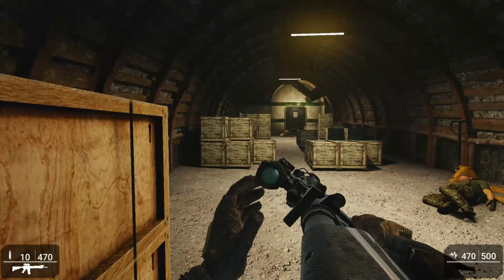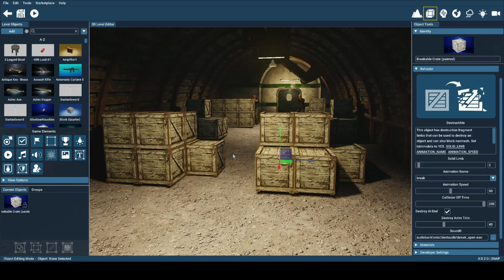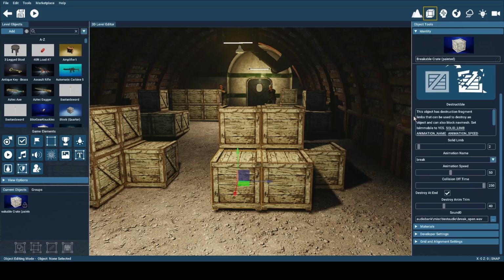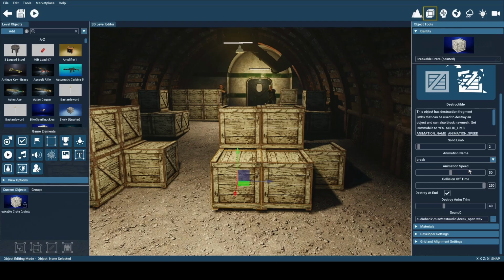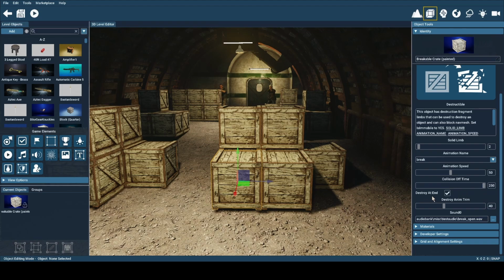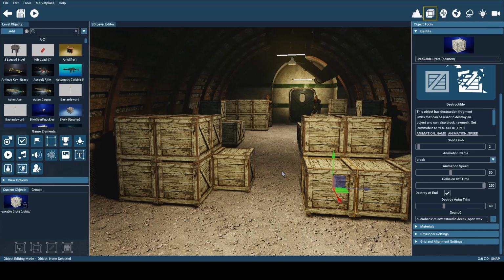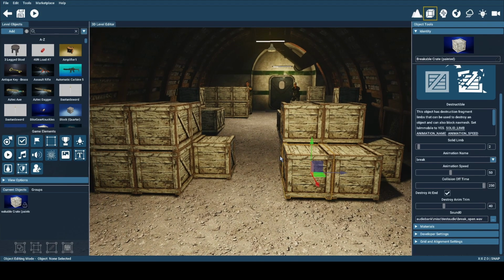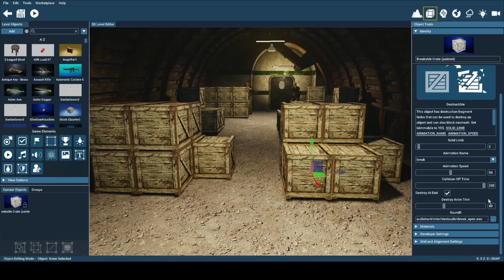GameGuru Max Tutorial - Destructible Behavior Explained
In this video we take a look at the Destructible behavior in GameGuru Max — a powerful tool that lets you bring your scenes to life by triggering destruction animations on objects when they’re hit or destroyed.

This behavior is designed for animated objects that include a destruction animation (like crumbling walls, shattering props, or breaking barrels). When set up correctly, the object seamlessly plays its destruction animation at runtime, adding satisfying feedback and visual polish to your gameplay.

You’ll learn:
✔️ How to set up the Destructible behavior on an animated object
✔️ How to trigger the destruction at the right time
✔️ Tips for preparing your object and animation properly
✔️ Ideas for using destructibles in environmental storytelling or gameplay mechanics

🧪 Whether you're creating an action game, puzzle game, or interactive environment, adding destructible elements can make your world feel more dynamic and immersive.